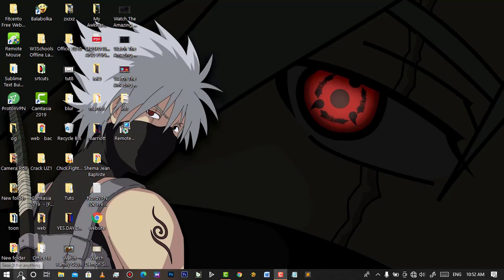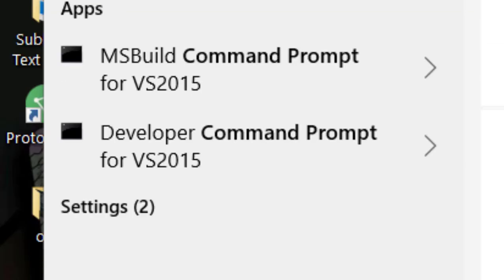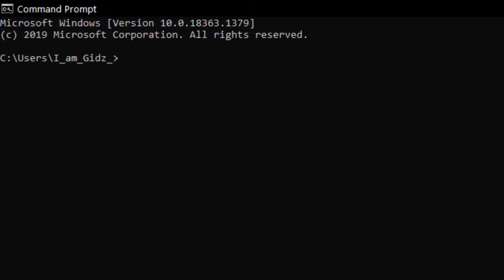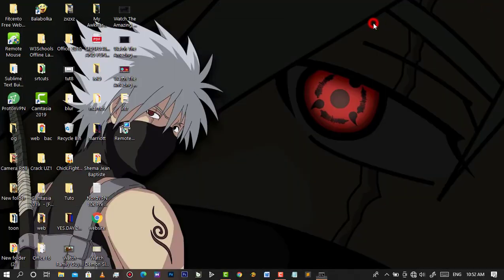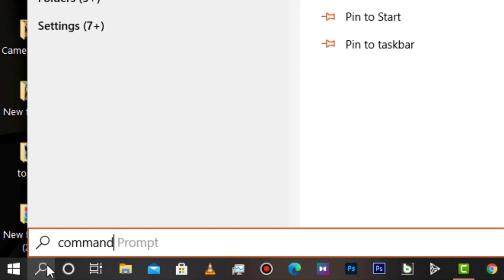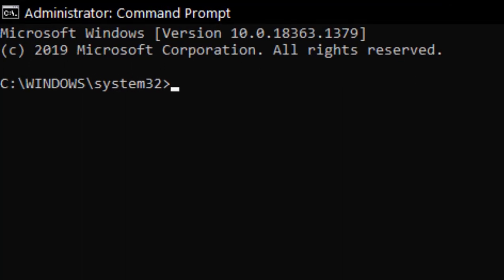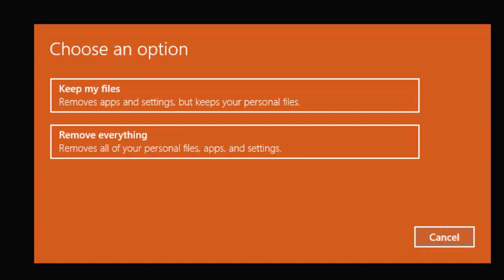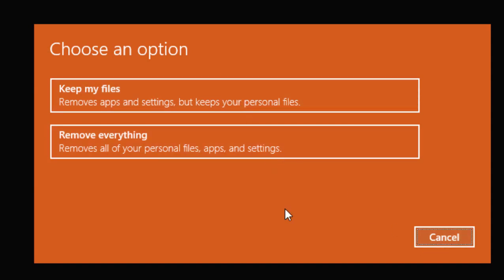How To Factory Reset Or System Reset Windows 10 Using Command Prompt (CMD)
This is How To Factory Reset Or System Reset Windows 10 Using Command Prompt (CMD)